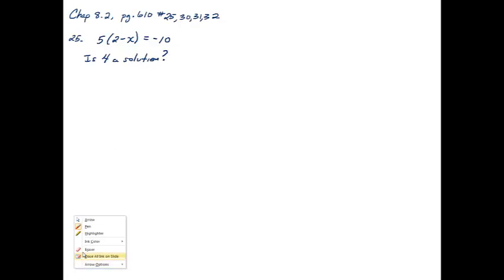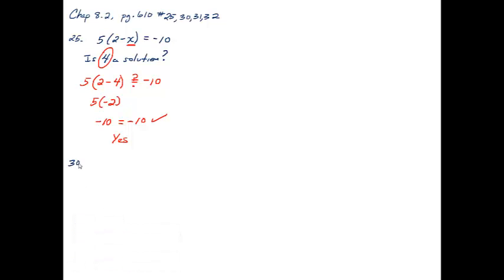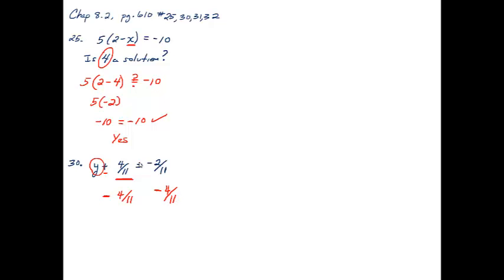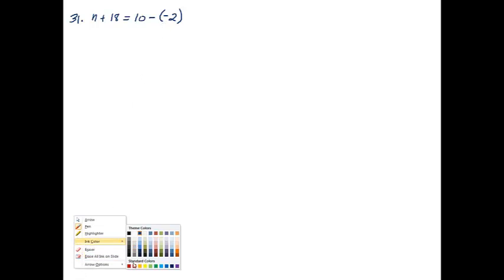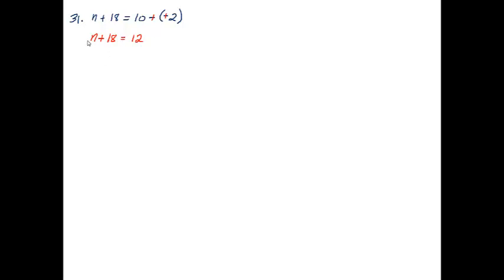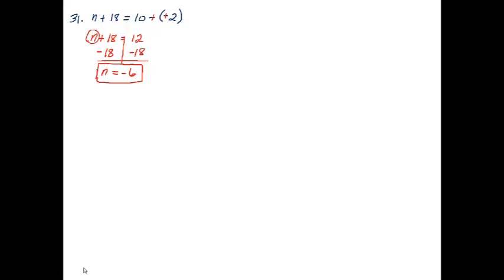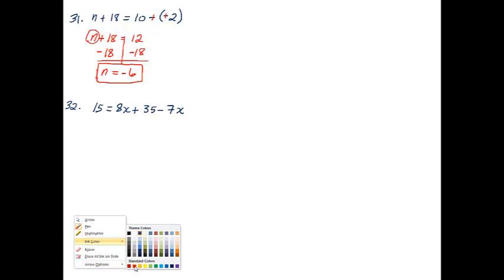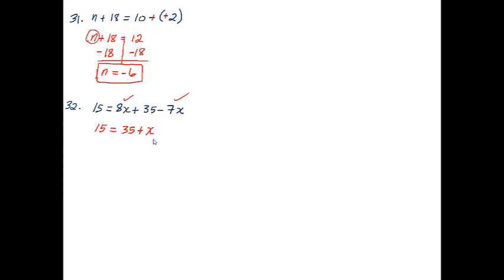Professor Hurst-MAT 032 Chap 8.2